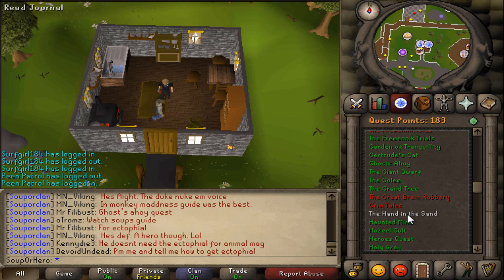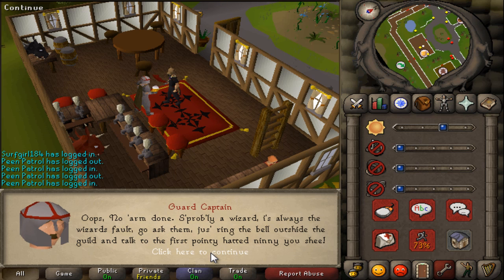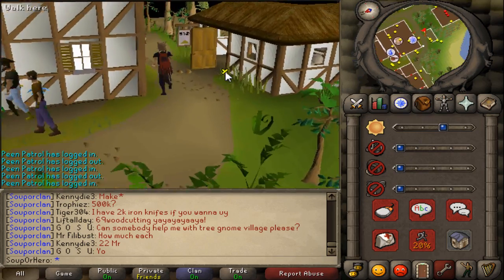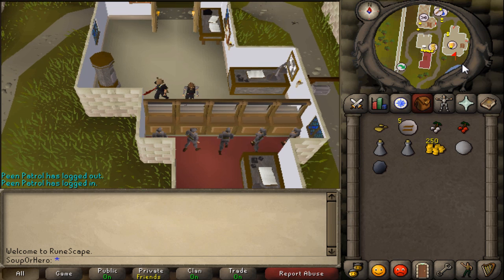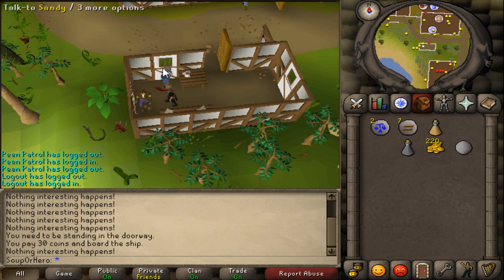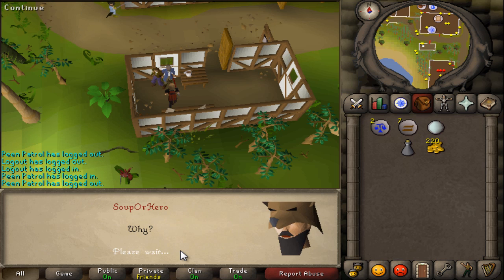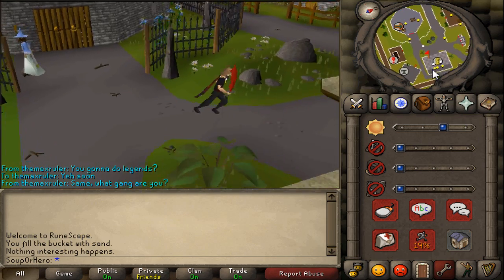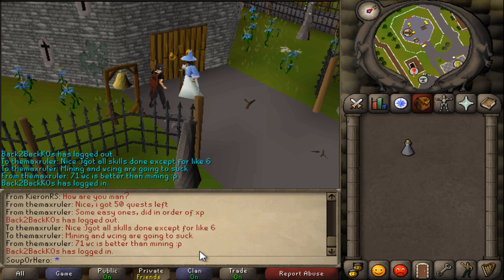Runescape 2007 Quest Guides: Hand in the Sand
Required

    Skills: 17 Thieving, 49 Crafting
    Quests: None.
    Items: 1x Beer, 1x Bucket of Sand, 100x Coins, 5x Earth Rune, 1x Leather Gloves, 1x Redberries, 2x Vial, 1x White Berries

Recommended

    Skills: None.
    Quests: None.
    Items: 1x Amulet of Glory

Rewards

    1 Quest Point
    Talk to Bert once daily, and you'll automatically get 84 buckets of sand stored in your bank.
    9,000 Crafting experience
    1,000 Thieving experience

A Like and Follow Would Be Appreciated!